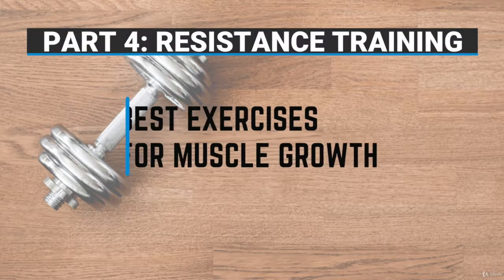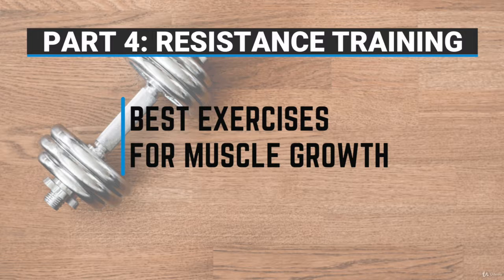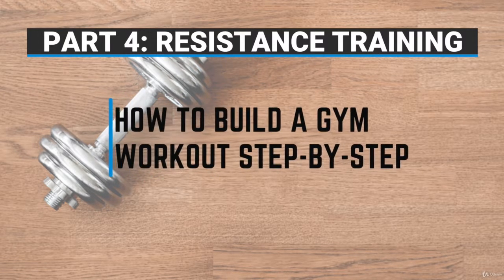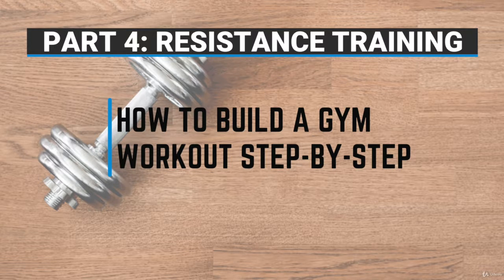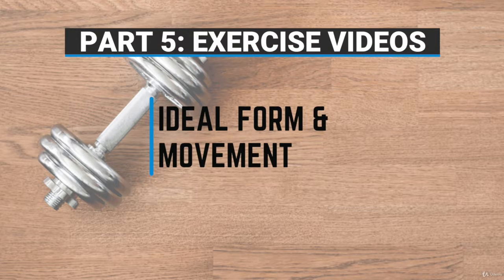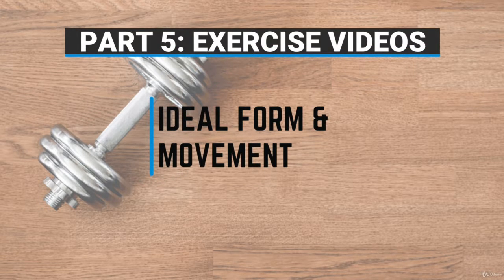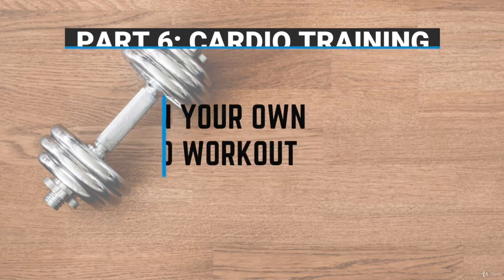Introduction & What You Will Learn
Complete Fitness Trainer Certification: Beginner To Advanced
Become A Fitness Coach: Create Muscle Growth & Fat Loss Workouts, Build A Fitness Training Business & Be A Health Expert